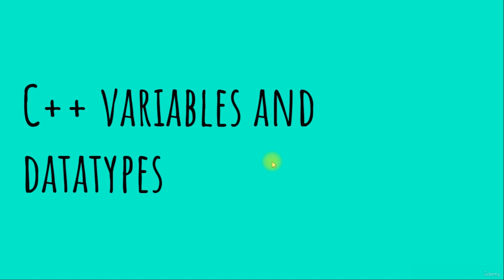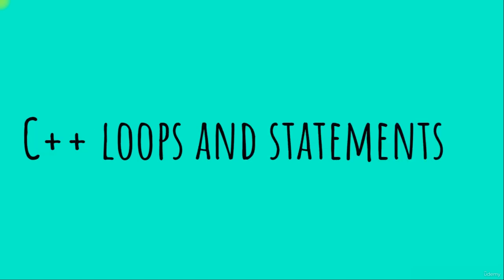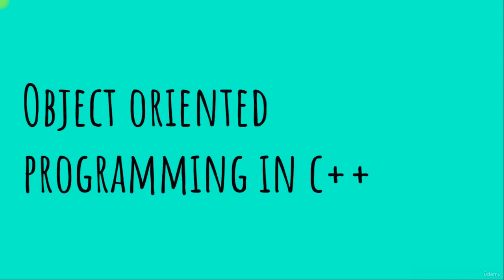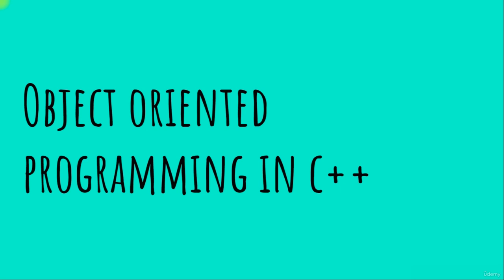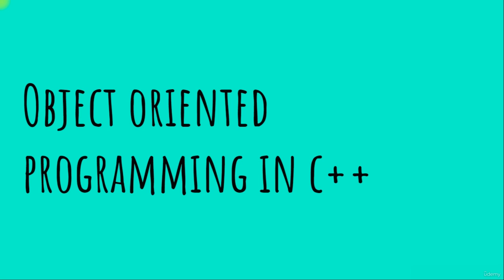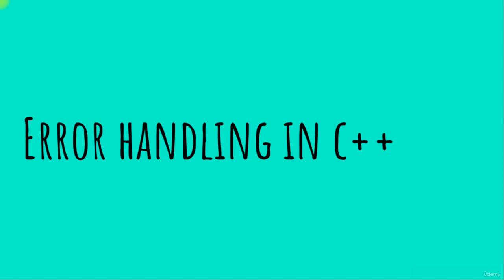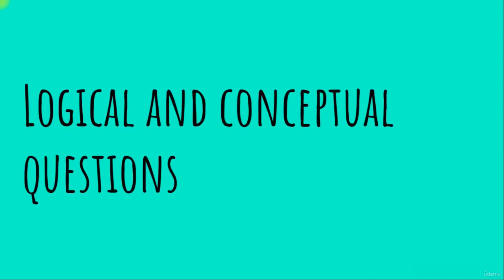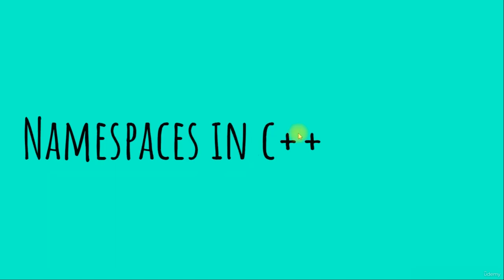C++ Programming Course: part-2-course curriculum Overview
🔰Unleash Your Coding Skills with the Ultimate C++ Programming Course part-2-course curriculum Overview

from novice to Expert in C++ programming